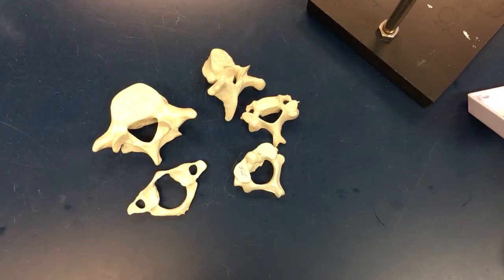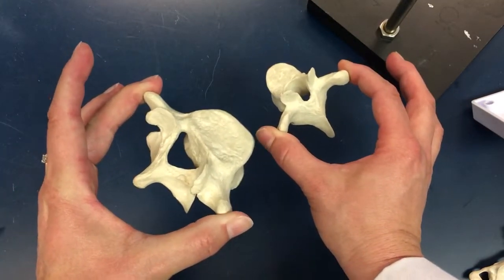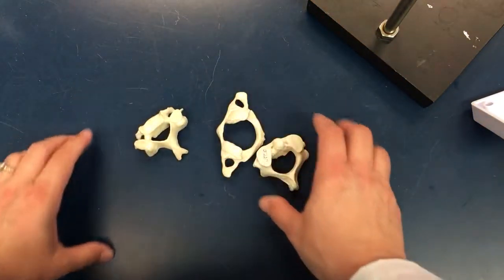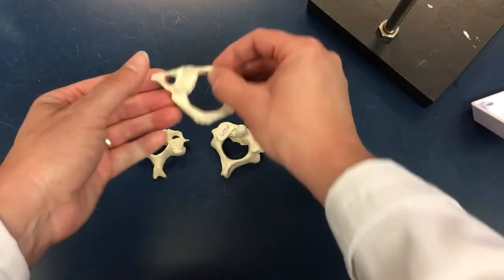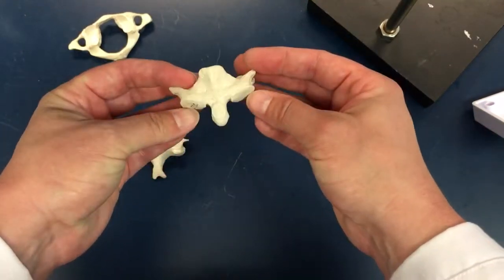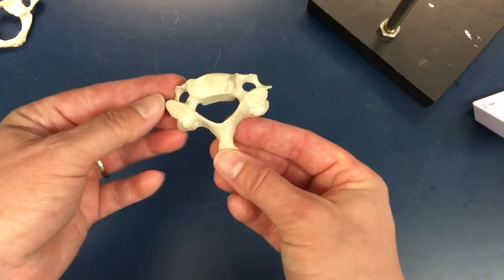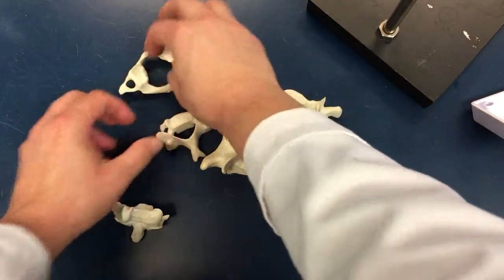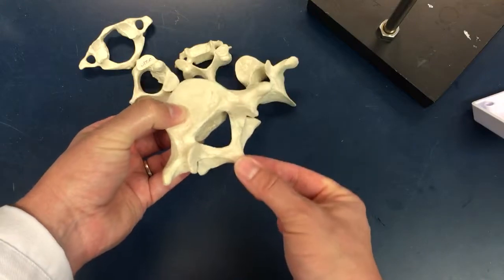Vertebrae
Short tutorial on the bones and markings